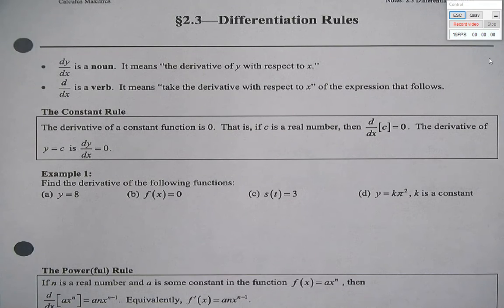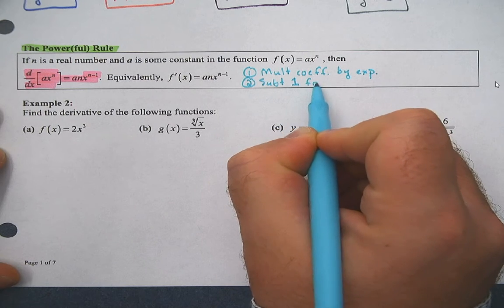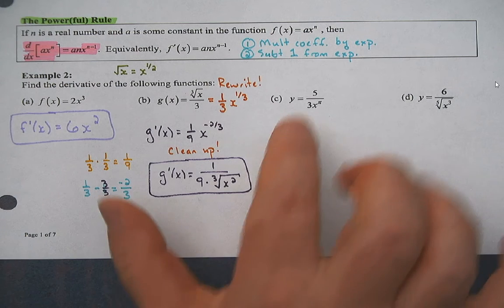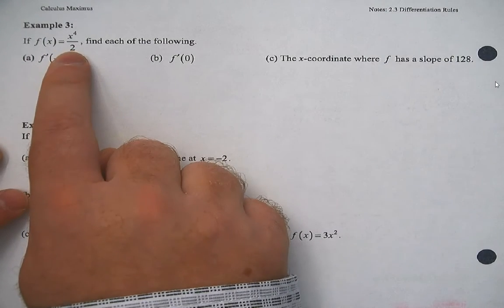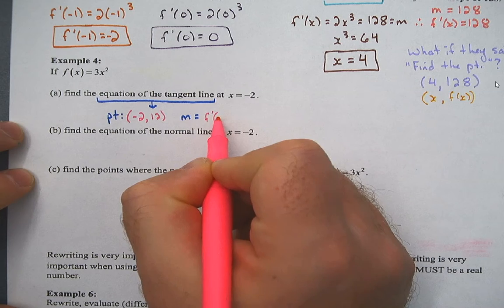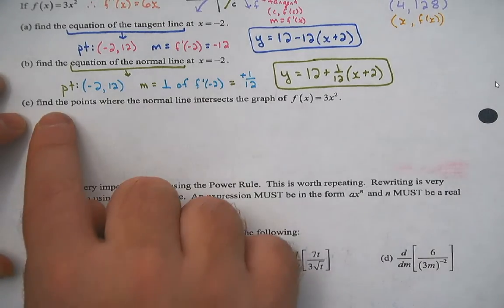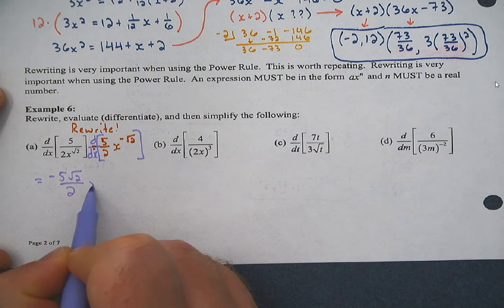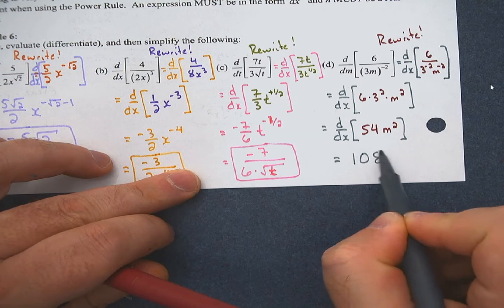AP § 2.3 Exs 1-6